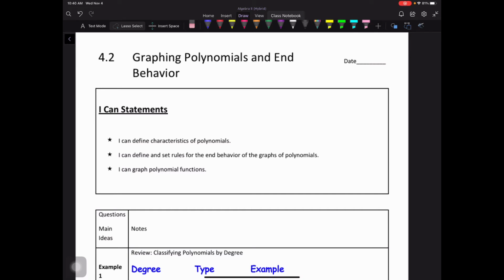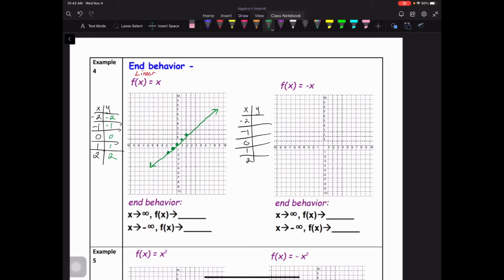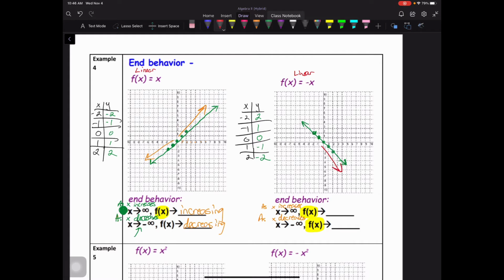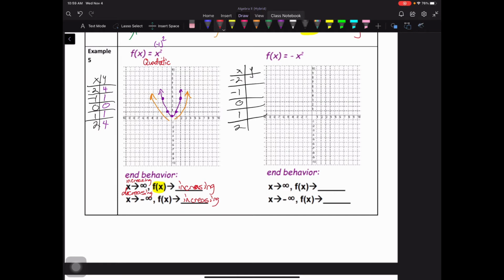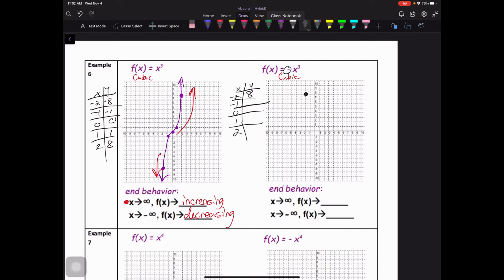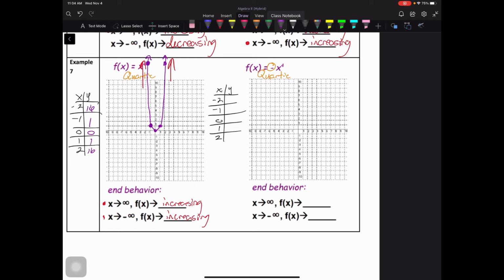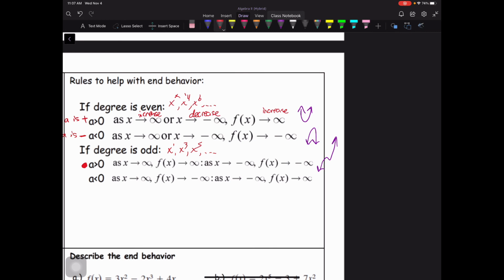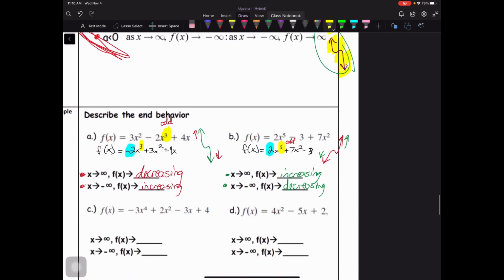Algebra II - 4.2 Graphing Polynomials and End Behavior